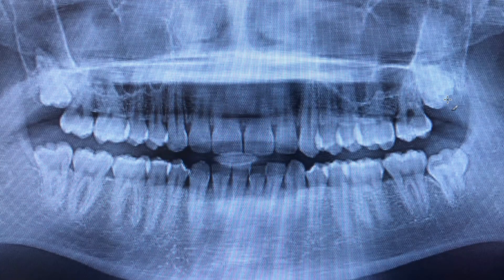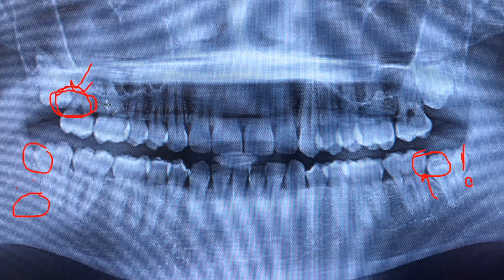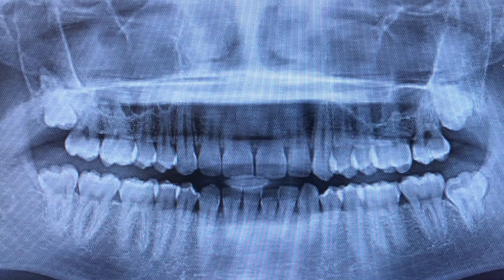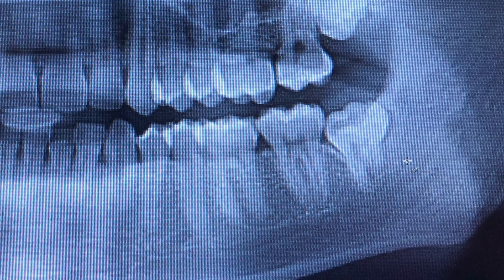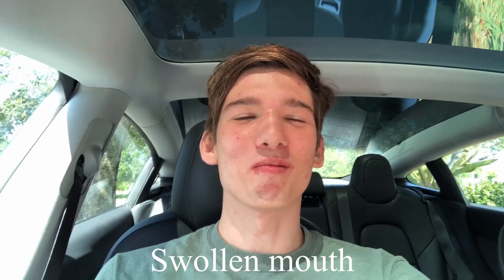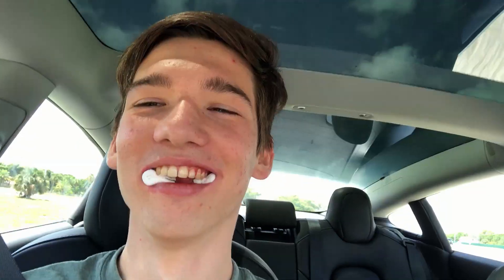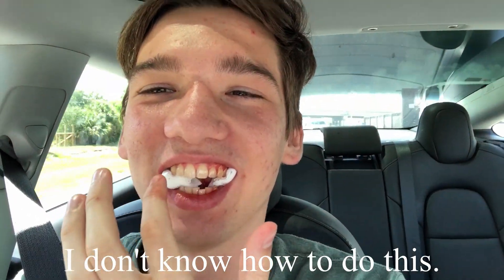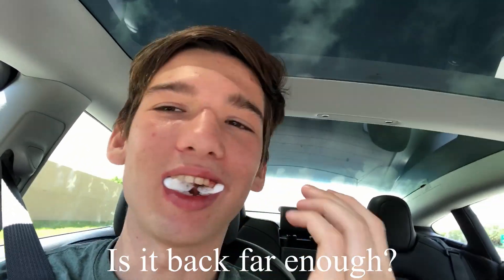Wisdom Teeth Removal Storytime / Surgery Anesthesia Vlog and Recovery Process Tips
UPDATE!!!

I went back to the surgeon's office this morning. They said that it's normal for the wound to open a bit back up after the stitches fall out. It'll take up to another 6 weeks for it to heal. There's no other special maintenance required. The socket heals from the bottom up, so there's no chance of food being stuck underneath the healing tooth socket.

In this video, I talk about getting my wisdom teeth removed. The removal process is very straightforward. You just show up without having eaten or anything within the past 6 hours, including water.  Most of this video is a storytime. You can skip to 9.21 for the funny vlog part on the way home from the surgeon's office. The surgery went fine as you can tell :)

Here are some of my top recovery tips.
1. DO NOT TALK. Keep your mouth as still as you can for as long as you can.
2. Drink plenty of water and your favorite nutritional drink (I like Ensure over Boost)
3. Stay on top of whatever pain reliever you have, whether it be prescribed or not,  for the first day at least.
4. ICE Ice is your friend. I rotated each side of my face every 20 minutes as needed for the first few days.
5. Full recovery can take a few months so... I wish you the fastest recovery possible.

0:00 Everything up until the Extraction
9:21 Me coming off the Anesthesia
10:10 The aftermath

Edited with DaVinci Resolve Pro
Filmed with a toaster

About me ;)
Hello! I am a college student pursuing a bachelor of science in Chemistry. I post one video about chemistry or something college/university-related every Tuesday at 1pm. I made this channel so that I can share my love of chemistry and talk about other college-related stuff.

【⨱ل͜⨱】